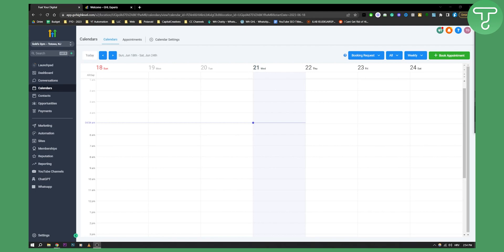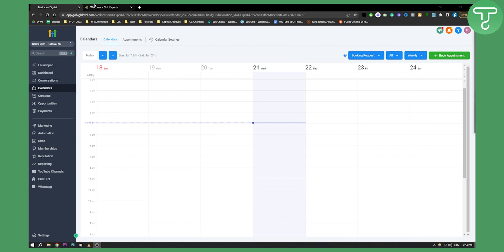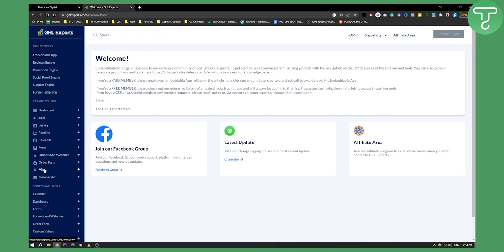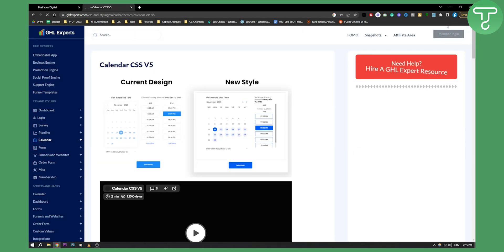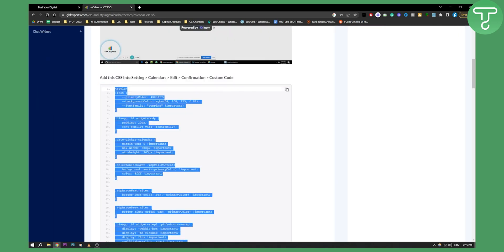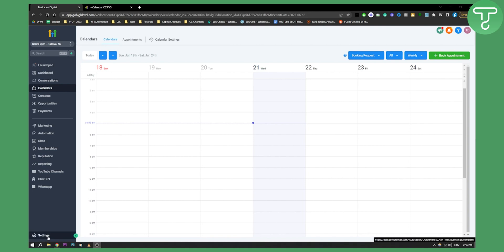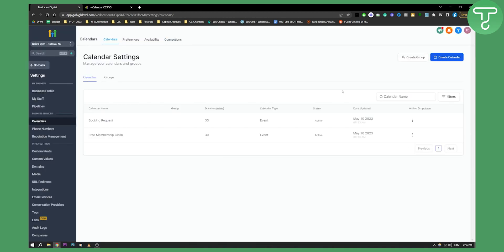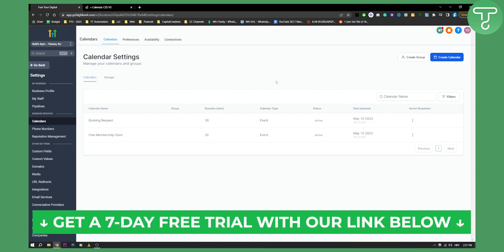How to Customize GoHighLevel Calendar (GoHighLevel Calendar CSS)